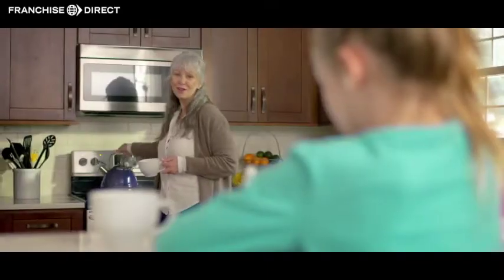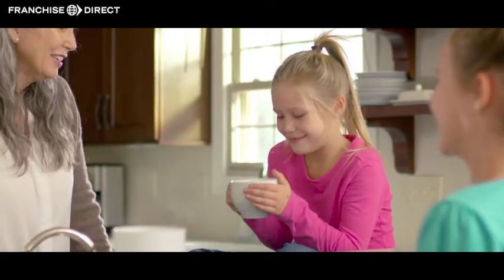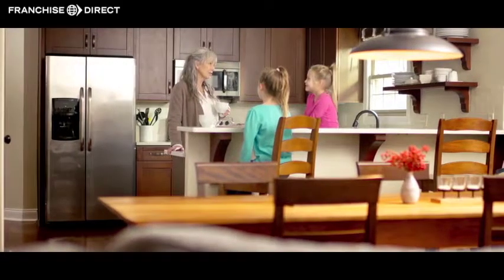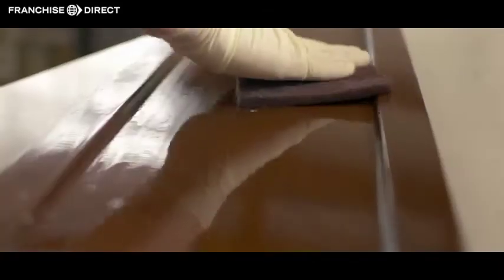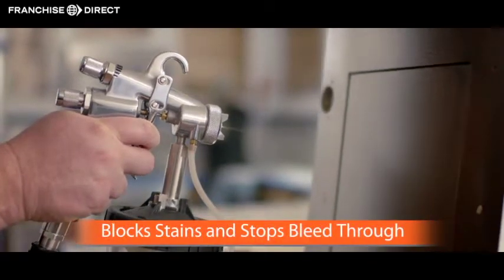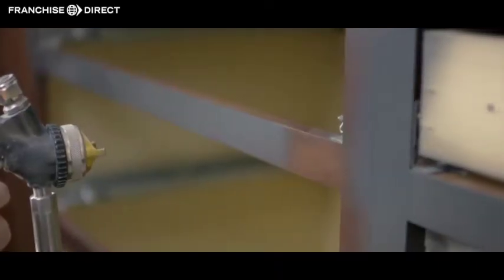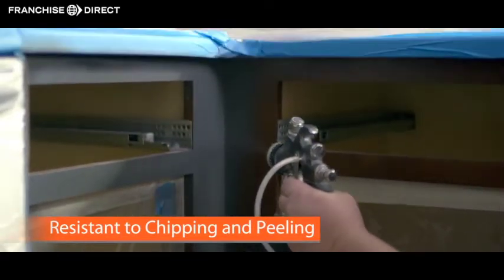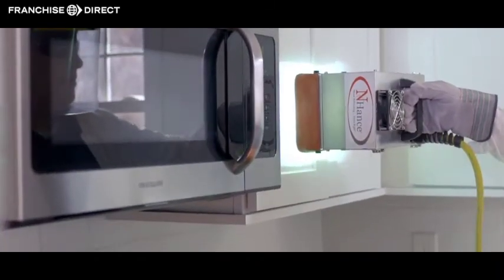N Hance Wood Refinishing: Our Process & Quality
Get the beauty and durability you dream of and the convenience and affordability you desire. Get it all with N-Hance Wood Refinishing™.